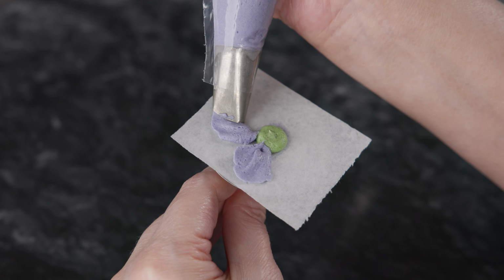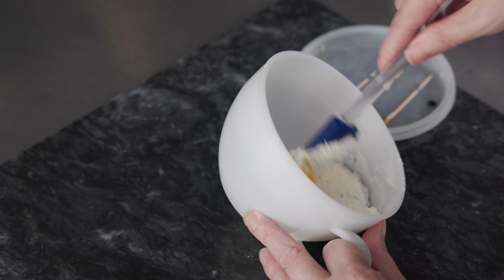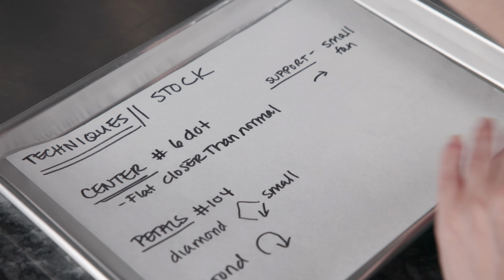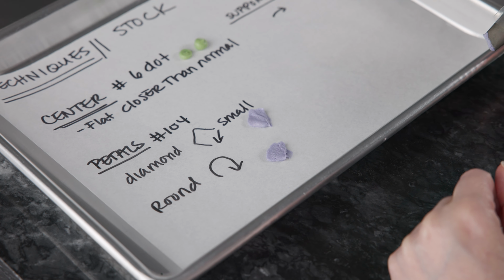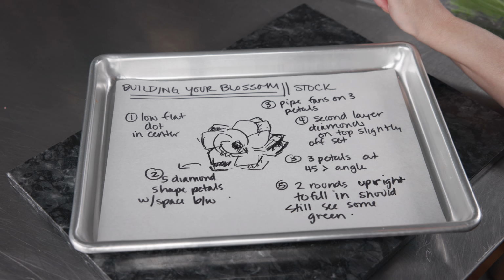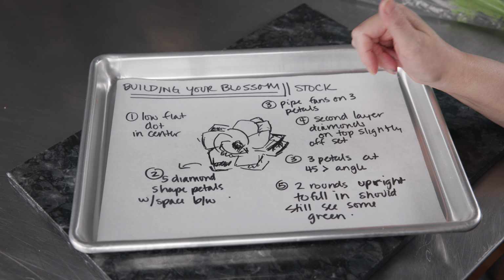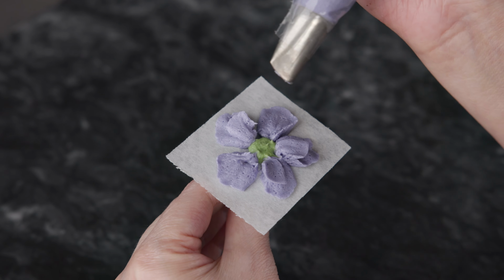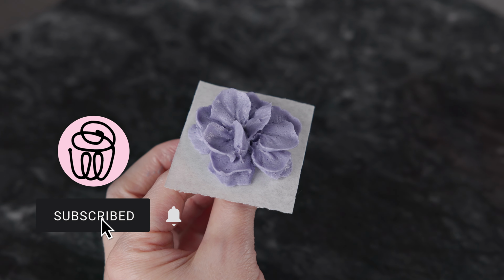How to pipe buttercream stocks flowers [ Cake Decorating For Beginners ]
In this video we will show you how to pipe buttercream stocks flowers from start to finish. We will teach you how to mix the colors , basic piping techniques that you will need and a step by step tutorial on how to pipe a buttercream stocks flowers.

Chapters
Intro 00:00
Mixing Colors 00:20
Which Piping tips 04:12
Piping Technique breakdown 04:27
Building the flower breakdown 07:50
Piping stocks flowers on nail 11:37